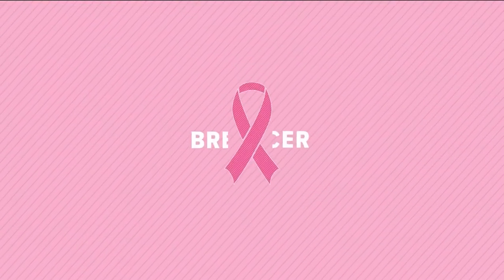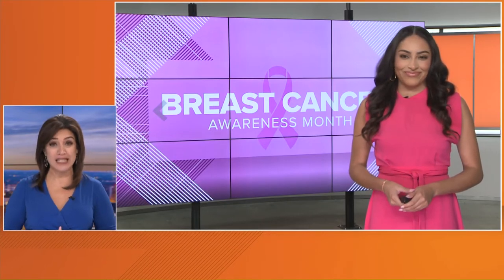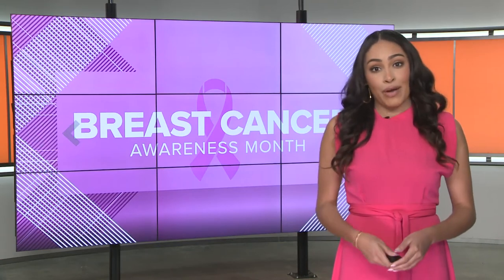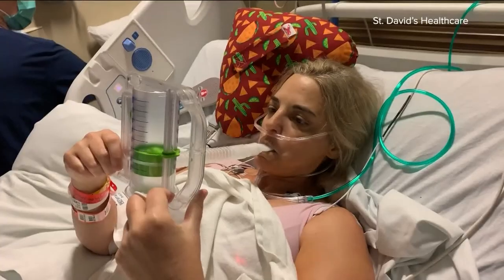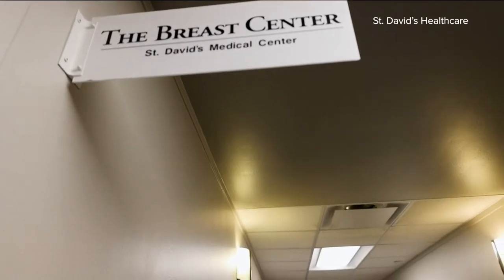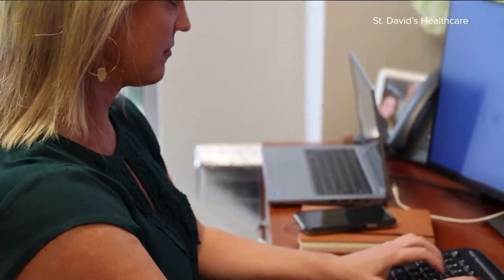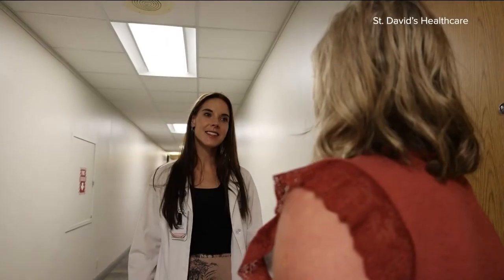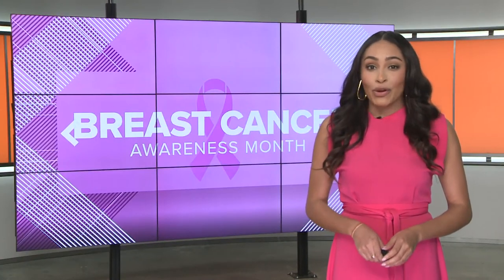Nurse at St. David's Healthcare went through Nurse Navigator program to battle breast cancer | KVUE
Those who are diagnosed with breast cancer need help navigating the care and appointments that come with the diagnosis. St. David's created a program to help.